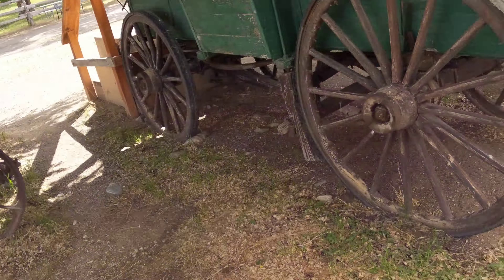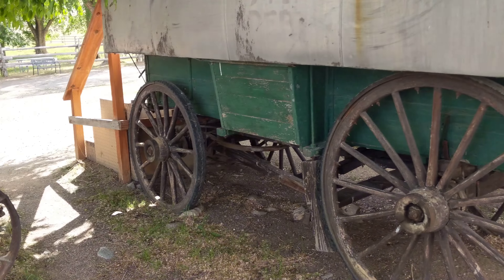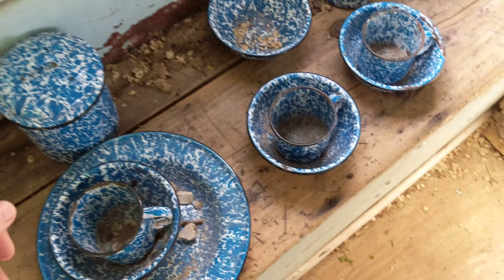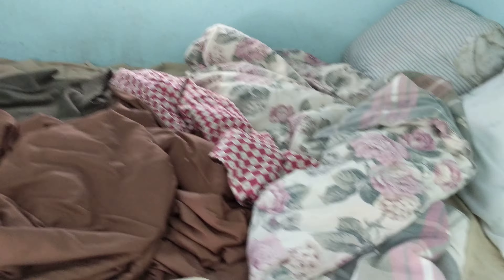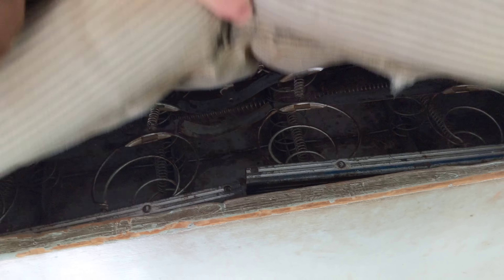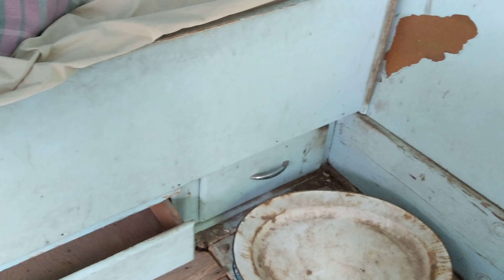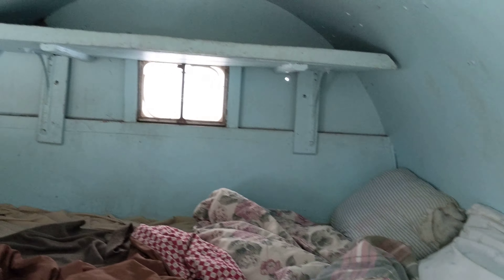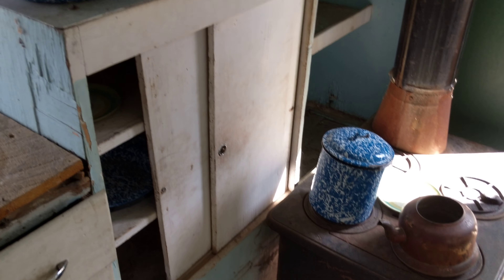Horse drawn RV!!!